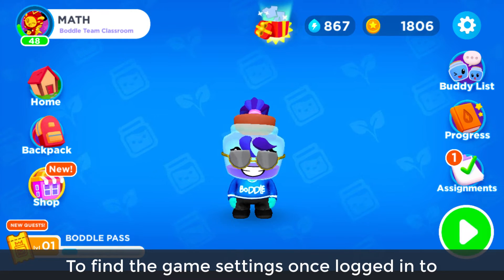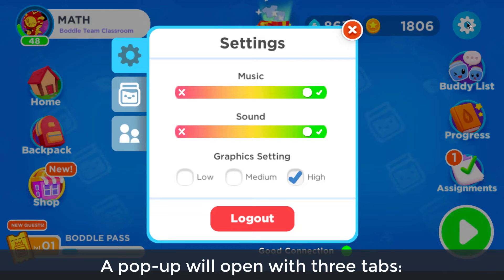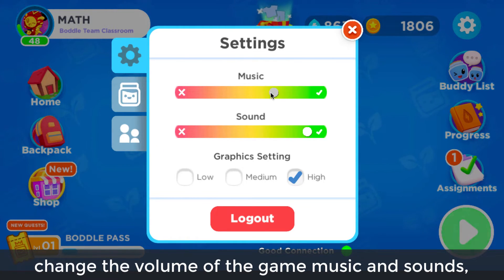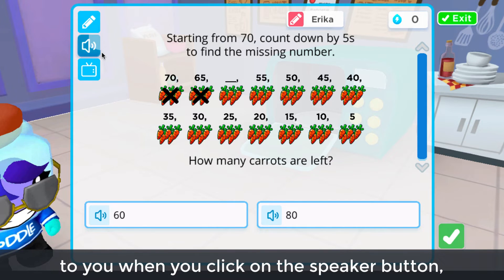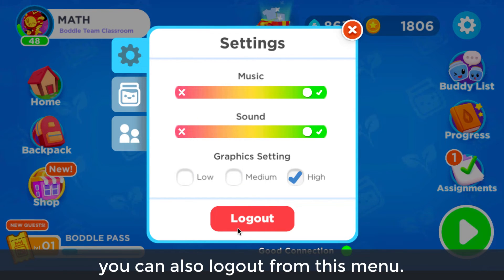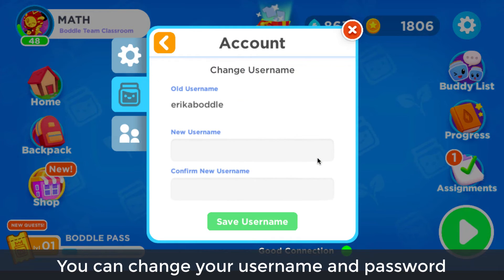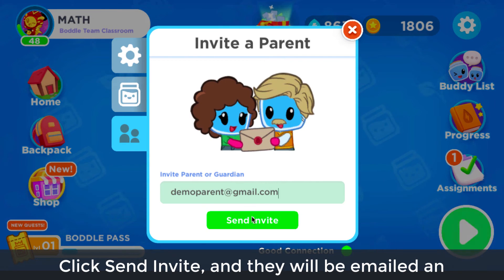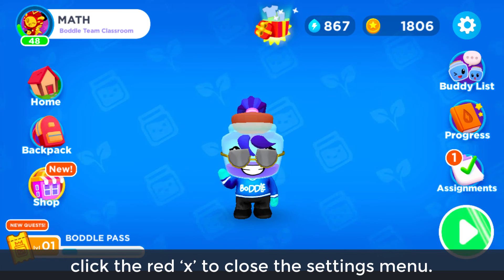Student Game Settings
Click on the game settings to change game/sound settings, link an account to Google or Clever, and invite a parent/guardian via email.